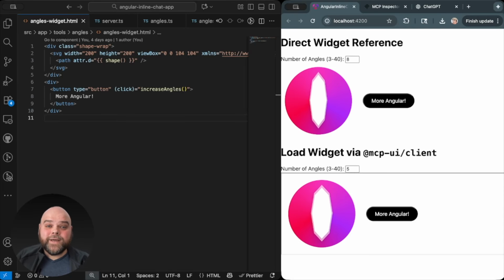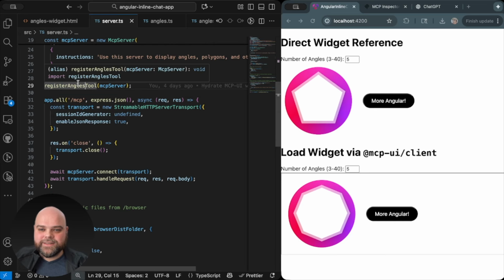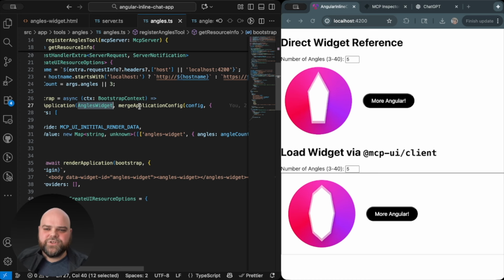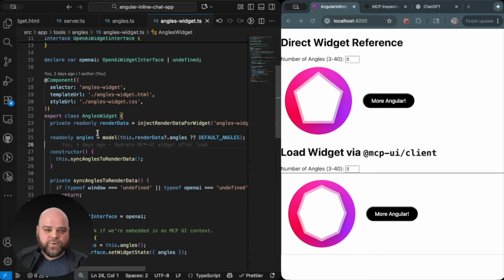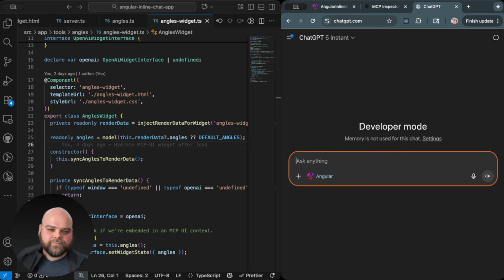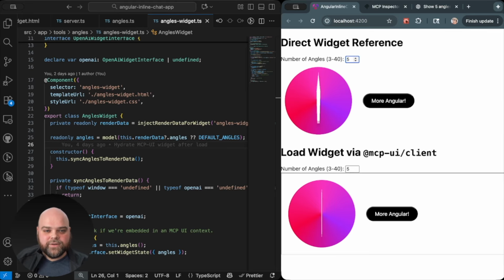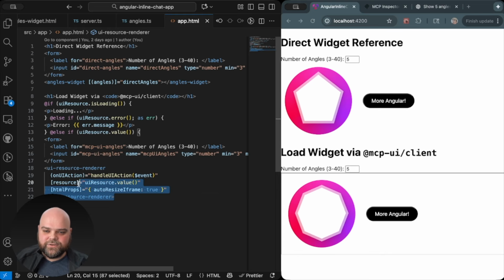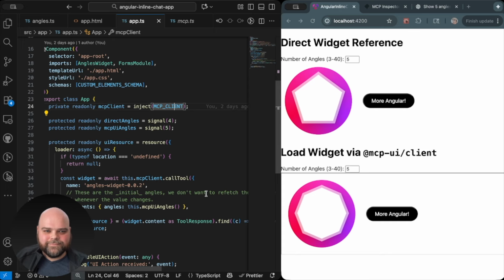Angular meets MCP-UI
This is a quick walkthrough for the code required to integrate an Angular app with MCP-UI. It covers providing the MCP server with the appropriate tool, testing the widget locally and against ChatGPT, and consuming the MCP-UI widget inside of the application (inception-style).